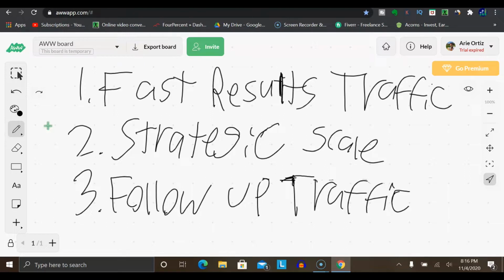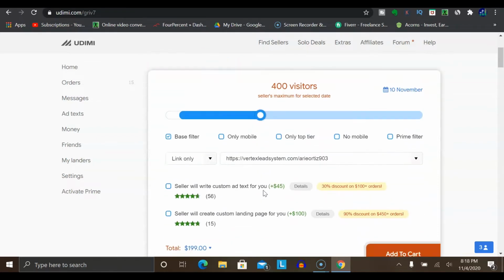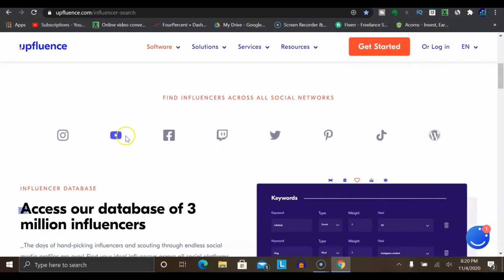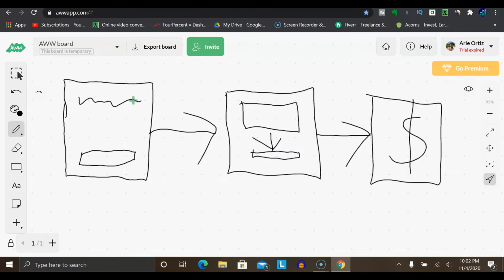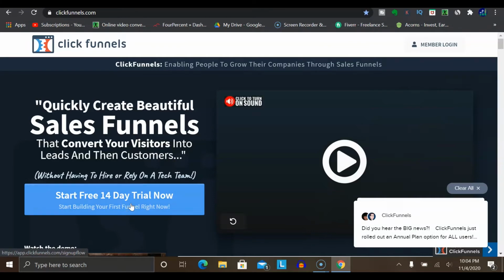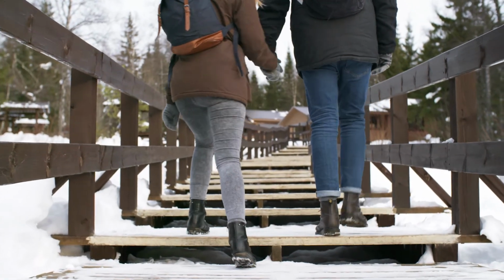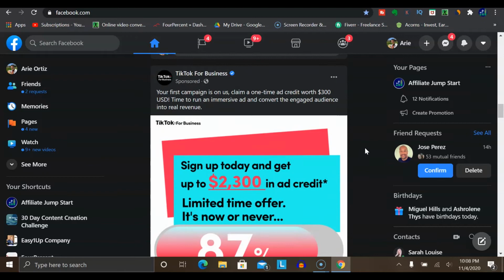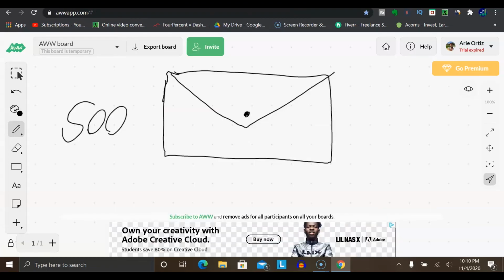Best Traffic Sources For Affiliate Marketing 2020 - The 3 Levels Of Traffic